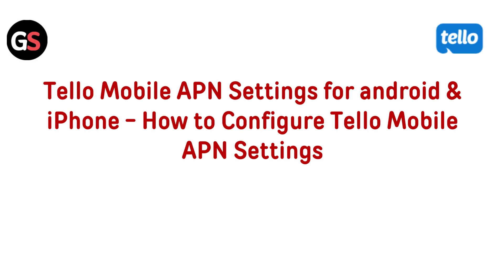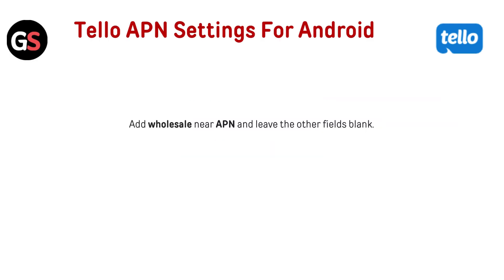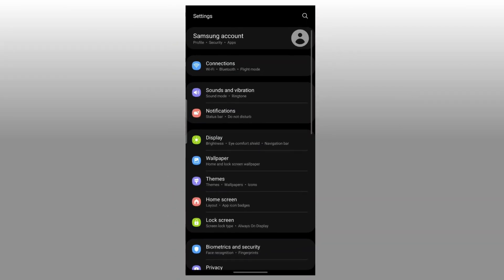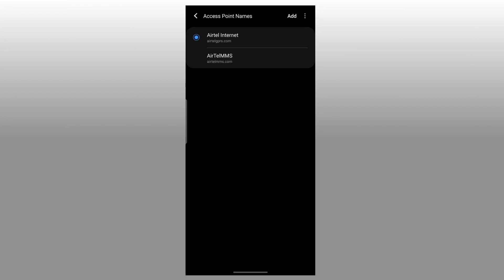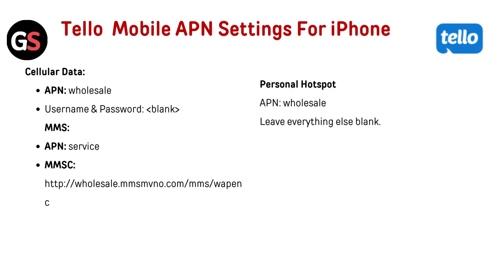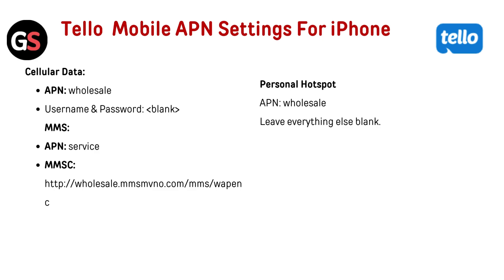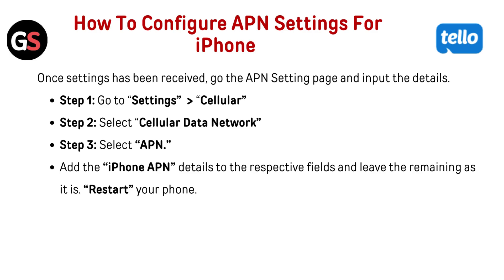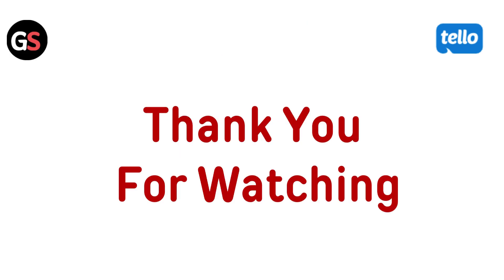Tello Mobile APN Settings For Android & iPhone - How To Configure Tello Mobile APN Settings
In this informative video, we guide you through the process of configuring the APN settings for Tello Mobile on both Android and iPhone devices. Whether you are a new user or looking to optimize your mobile experience, our step-by-step instructions will ensure that you can easily set up your APN settings for seamless connectivity. Join us as we explore the necessary configurations to enhance your Tello Mobile service.

00:00 Introduction
00:19 Tello APN Settings For Android
00:26 How To Configure APN Settings For Android
01:09 Tello Mobile APN Settings For iPhone
01:31 How To Configure APN Settings For iPhone